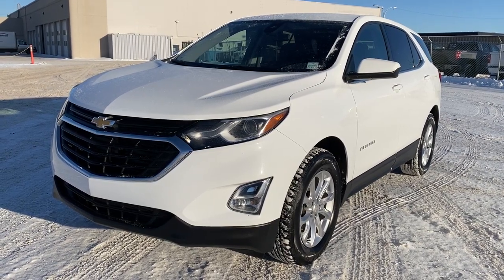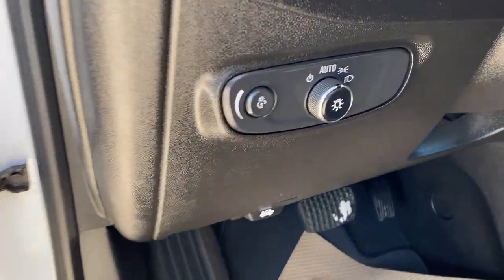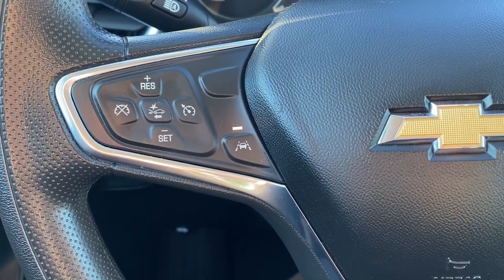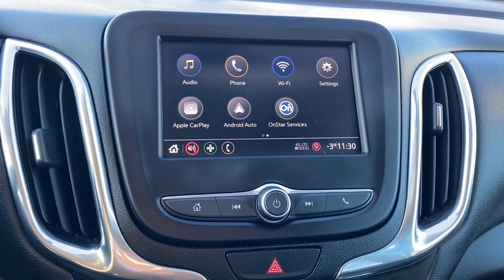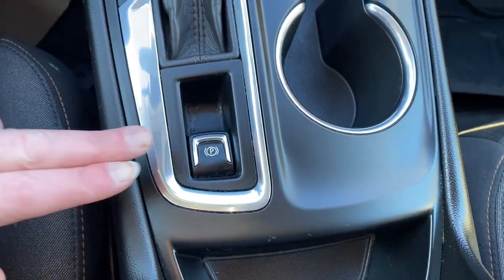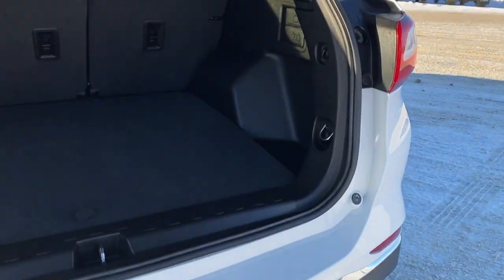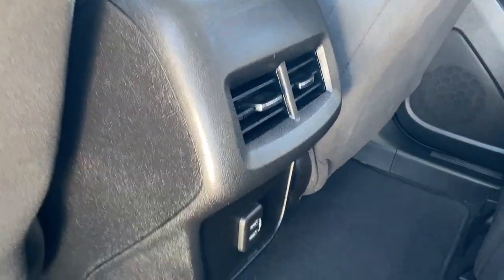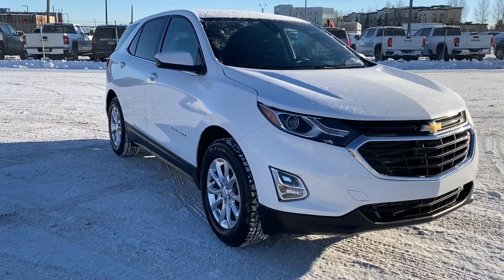2020 Chevrolet Equinox LT Review | Wolfe GMC Buick Edmonton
Recent Arrival!

Odometer is 9443 kilometers below market average! 111 2020 Chevrolet Equinox LT

AWD 6-Speed Automatic Electronic with Overdrive 1.5L DOHC

Awards:
  * IIHS Canada Top Safety Pick with specific headlights

Stock# P383

18325 Stony Plain Rd,
Edmonton, Alberta
T5S 1C6